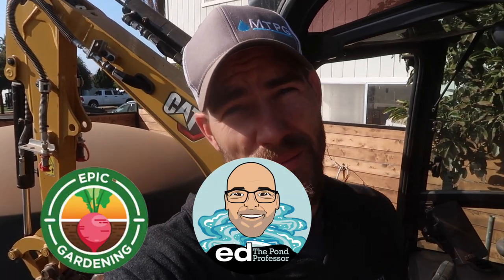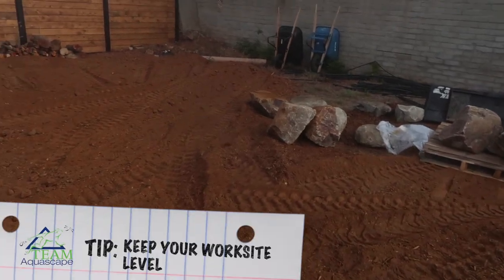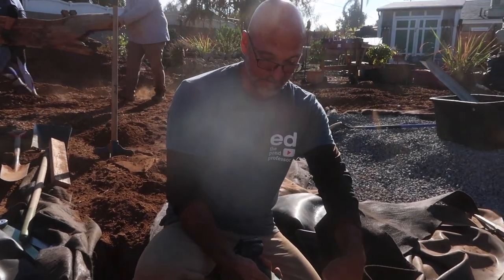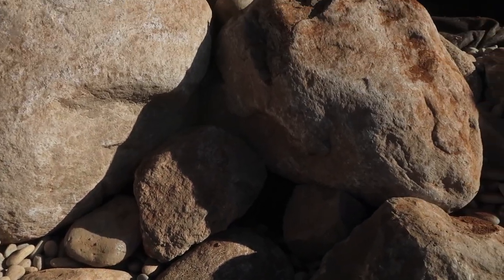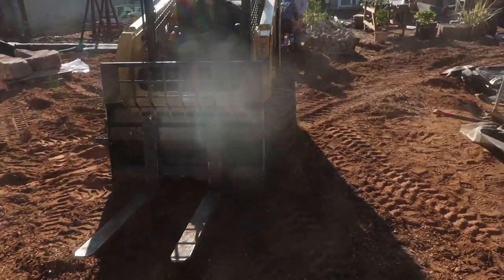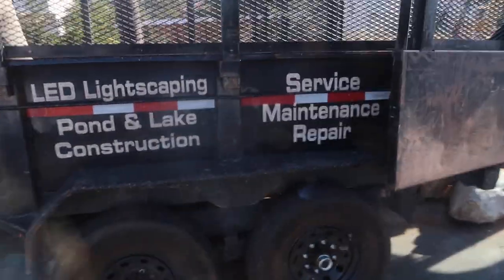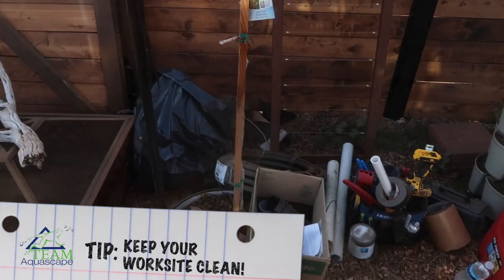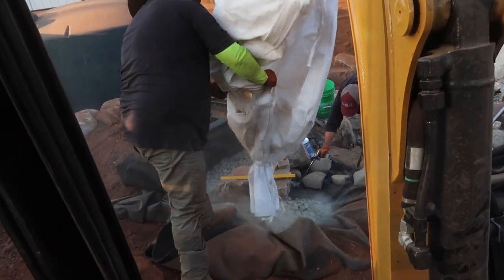Pond Trade Tips, Tricks, and HACKS from TEAM Aquascape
Join DK on the job site for our collab with Epic Gardening! Today he shares our tips, tricks, and hacks of the pond trade! Efficiency is a huge part of keeping your jobs profitable.

Aqualand – Aquascape Inc. corporate headquarters:
901 Aqualand Way St. Charles, IL 60174